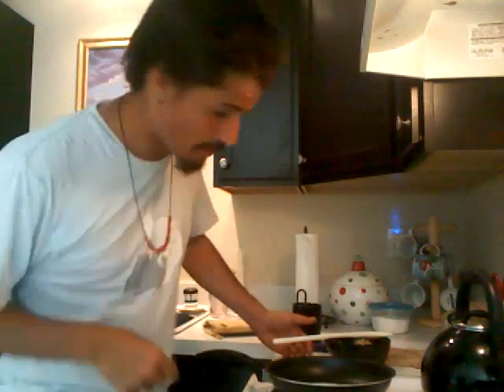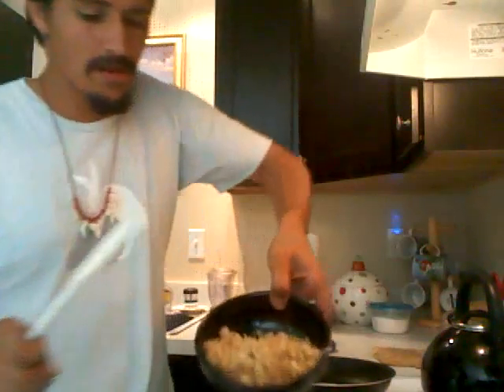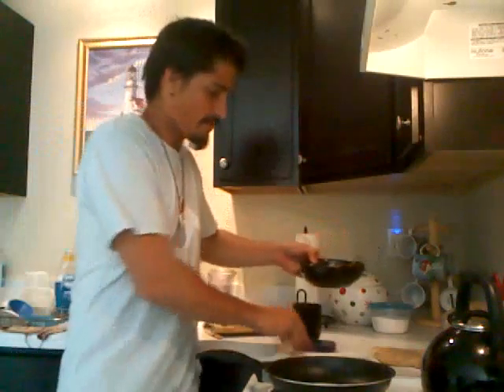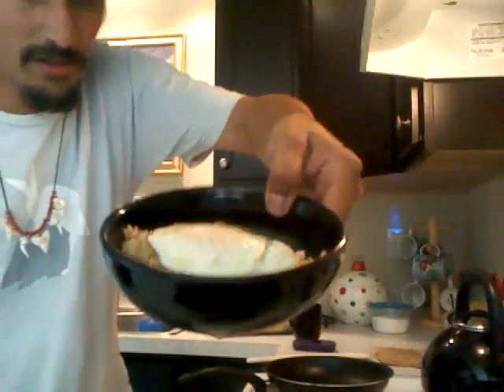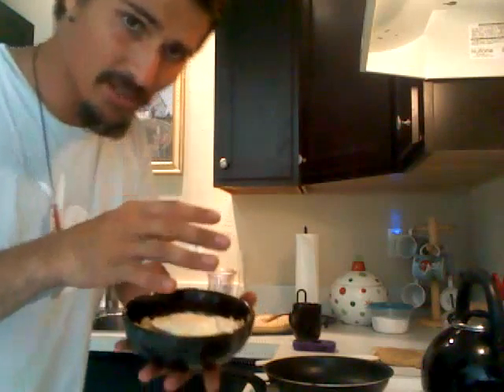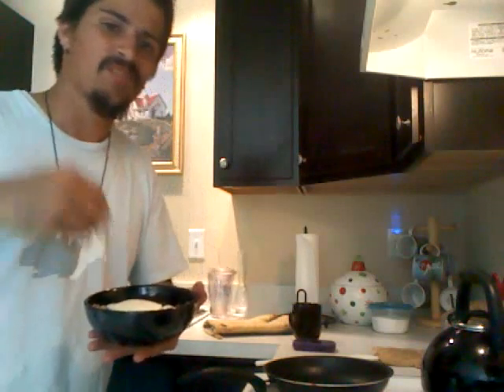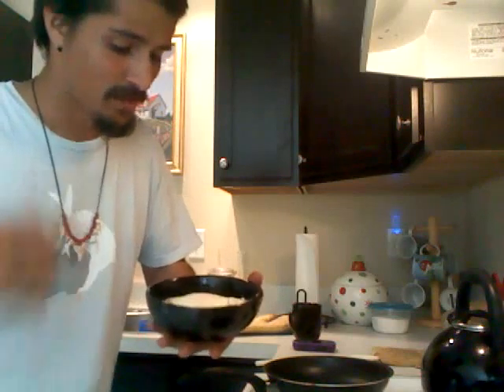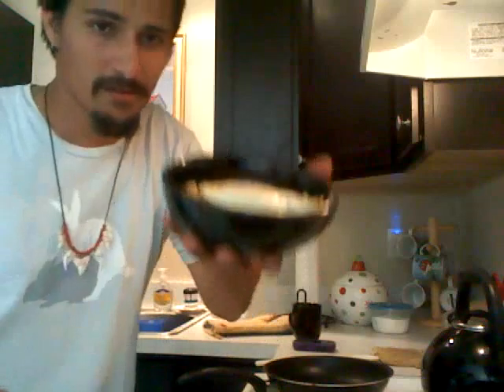Teaching Jared- Rice - End